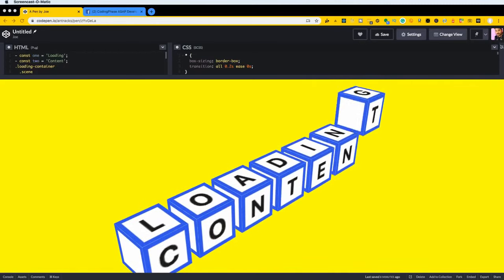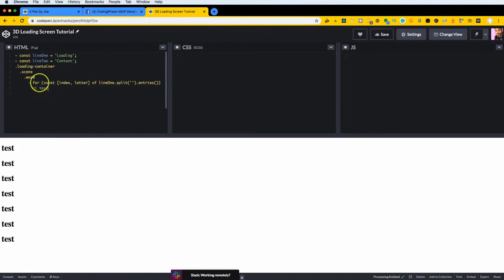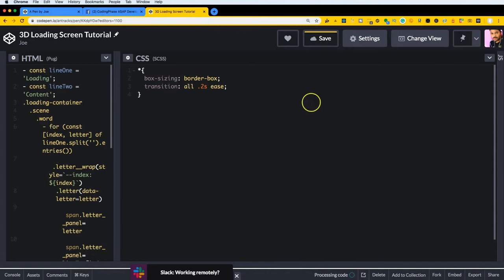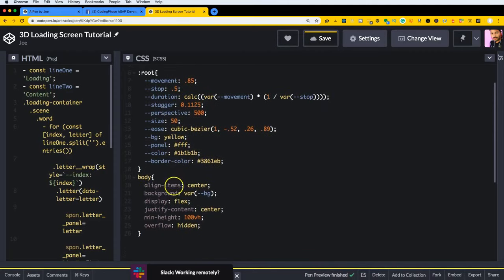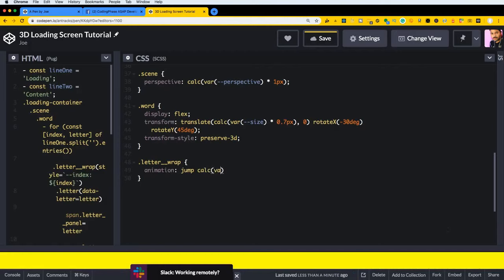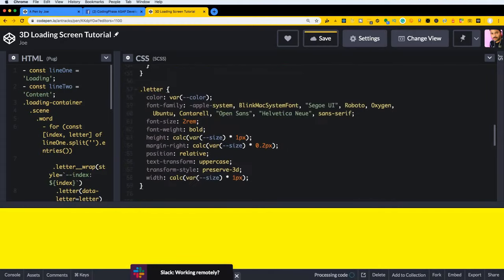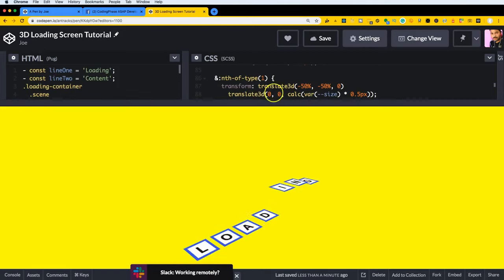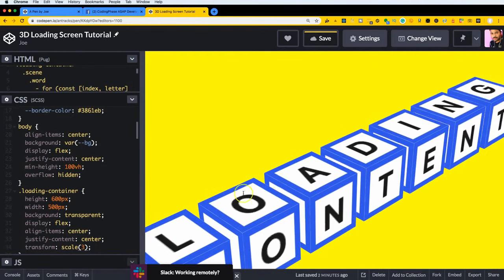CSS 3D Animation Loading Screen | Beginner Friendly | Web Developer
If you are a beginner this a very cool project to learn to work with 3D space in HTML and CSS. I Recommend this project for you guys looking to get into front end development or even backend developers who are looking to polish up their skills with HTML and CSS.